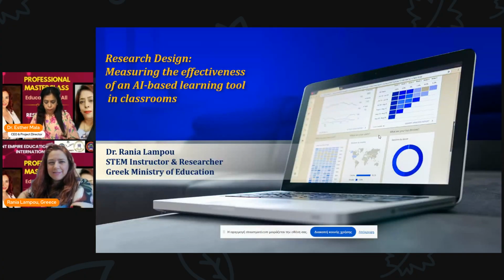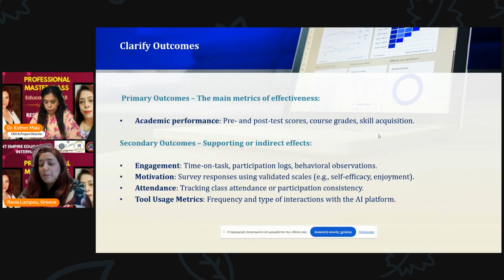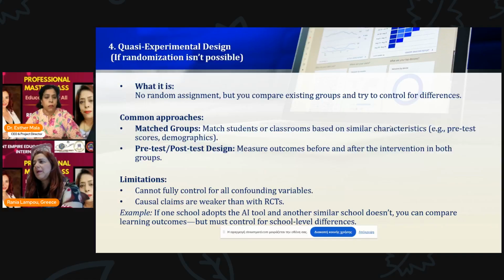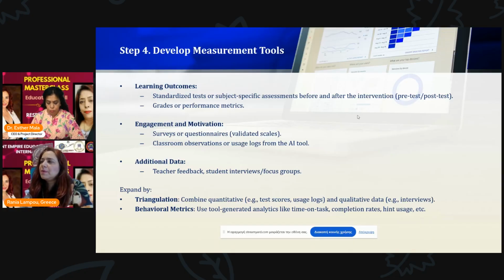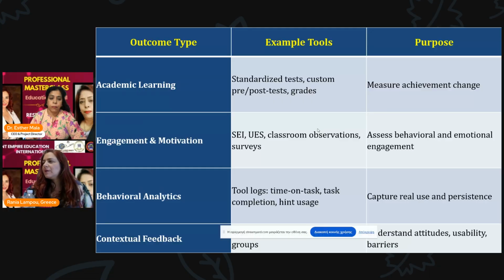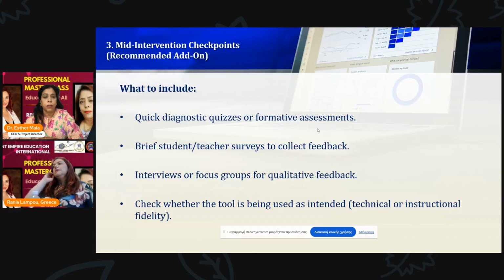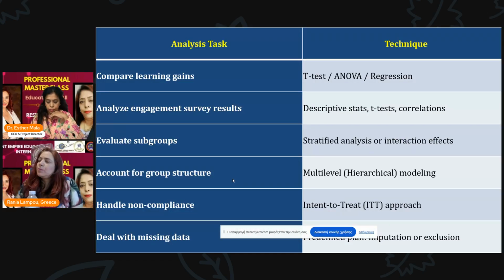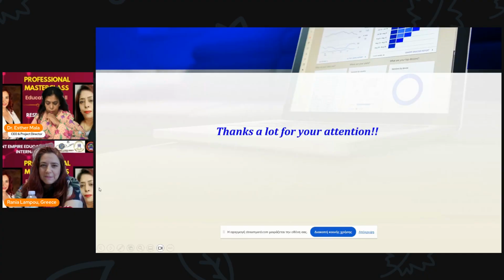Research Design and Methods Qualitative vs Quantitative Research (Lecture 8- Part 2)